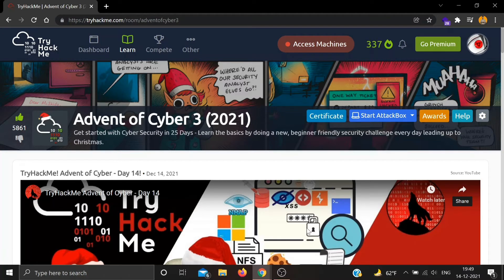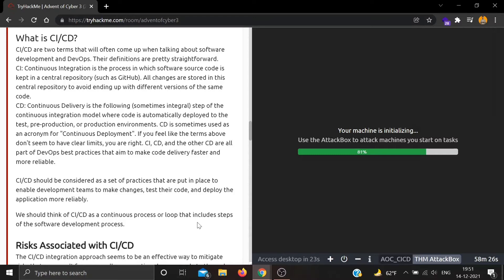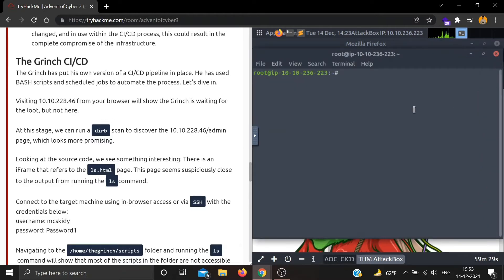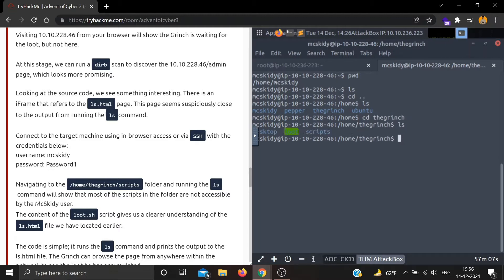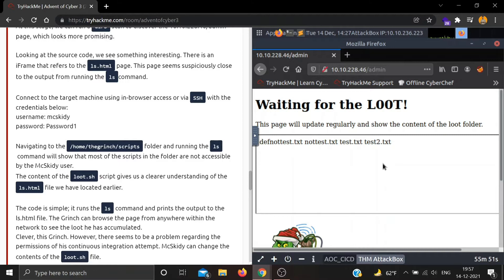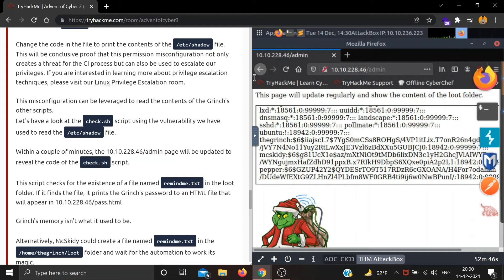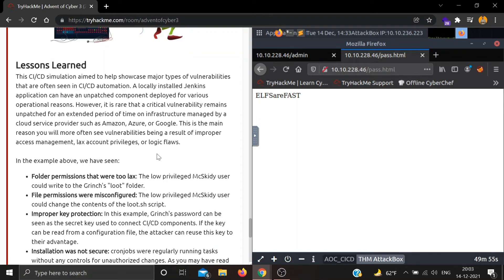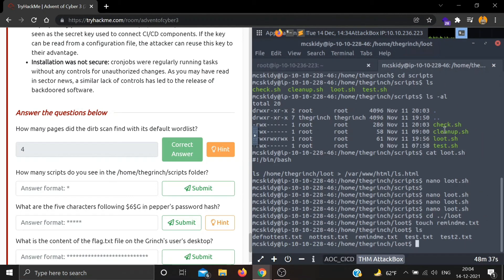Day 14 - Advent of Cyber 3 Walkthrough | Networking | Dev(Insecure) Ops | TryHackMe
Get started with Cyber Security in 25 days, by learning the basics and completing a new, beginner-friendly security exercise every day leading up until Christmas; an advent calendar but with security challenges and not chocolate.

subscibe me :-